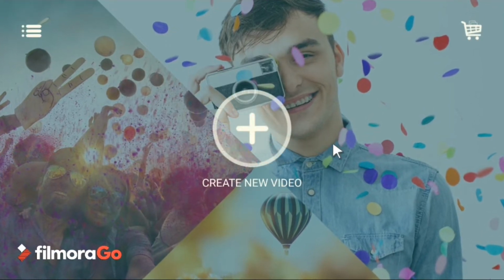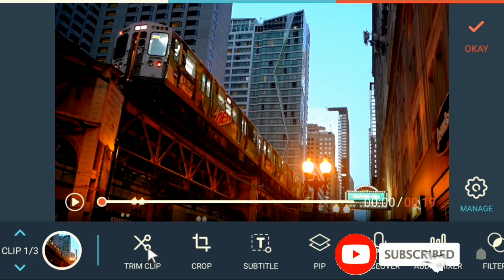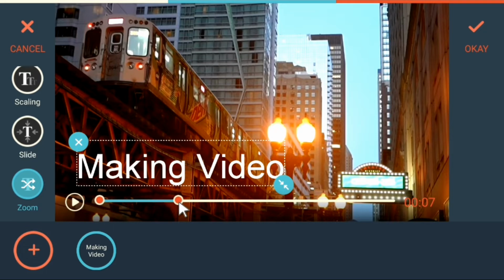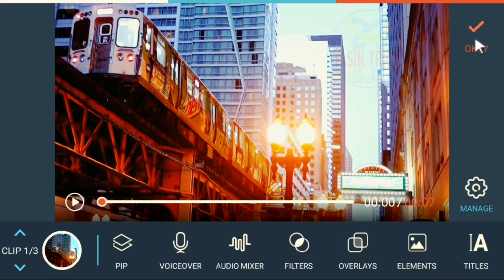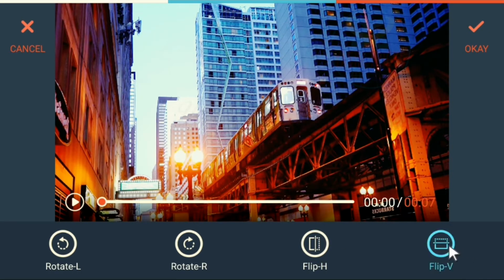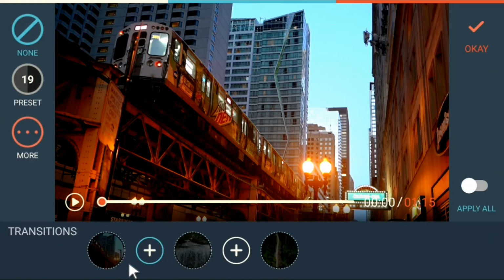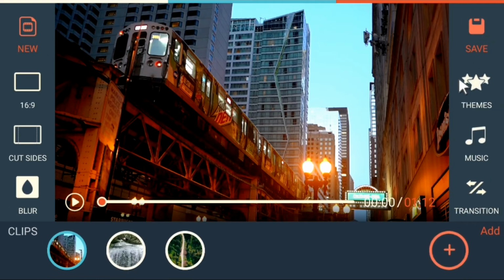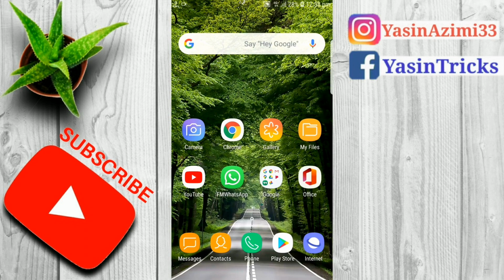How to Edit Videos on Android or IOS Phones for YouTube | Best Video Editor|FilmoraGo Video Tutorial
Hello Friends, In this video I will show you how can you edit your videos and add music, text, effects, overlays,... on Android and IOS professionally totally for free.
If you want to know it then watch this video step by step up to the end.
Dear friends, if this video was helpful then please hit the like button and make me happy and share it with your friends so that they can also benefit from this video and comment on your good ideas. It really motivates me to make awesome videos for you.

FilmoraGo IN 3 EASY STEPS
[1] Select - Photos and videos from gallery, albums, Facebook, or Instagram.
[2] Create - Pick a Theme, add your favorite Music, Filters, Titles and even Transitions.
[3] Share - Save to your gallery, or instantly share on Instagram, Facebook, WhatsApp, YouTube or Email.

✌Follow me and be friend with me on social media✌

5.How to edit videos on filmora?